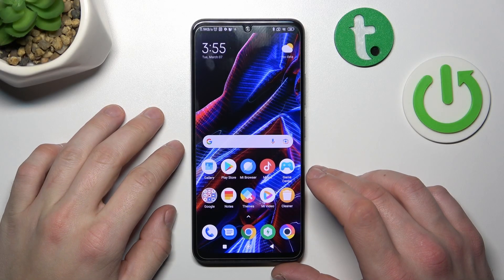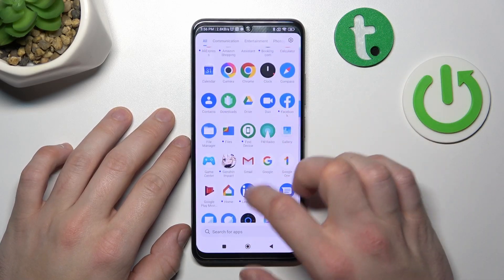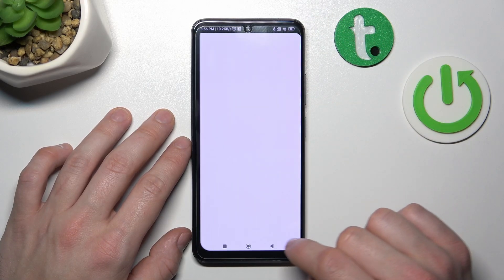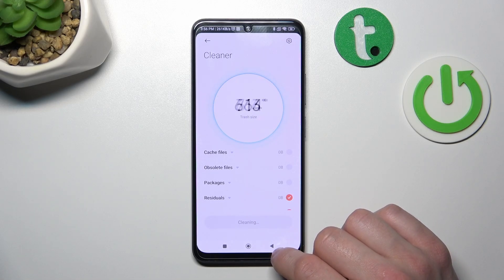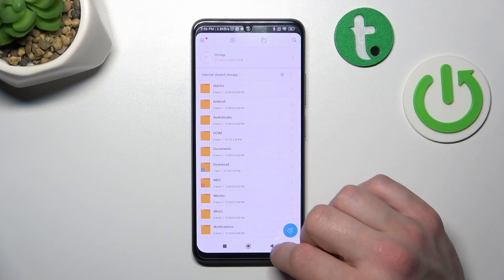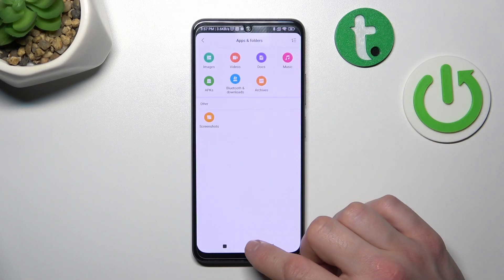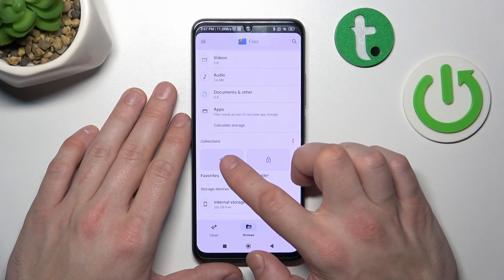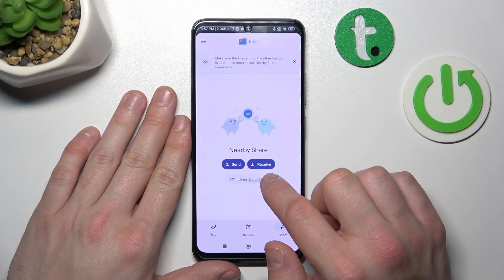How to Enter File Manager in POCO X5 - Find Files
If you’re wondering where are stored all files on your POCO X5, then here we are coming to show you! In this tutorial we would like to show you how easily you can find proper folder called files manager, where all files are localized. You’ll be able to find not only photos, but also documents or music. So let’s follow all shown steps and successfully check file manager.

How to find file manager in POCO X5? How to localize file manager in POCO X5? How to enter file manager in POCO X5? How to manage file manager in POCO X5?